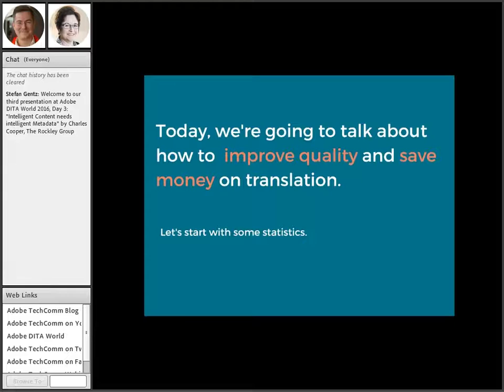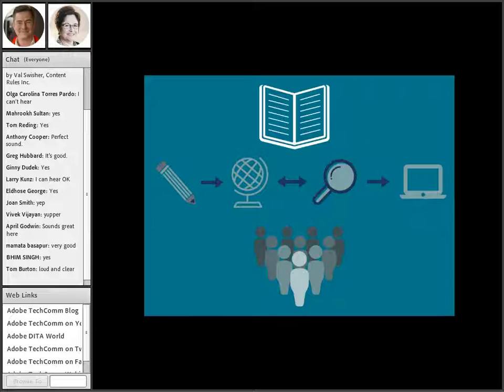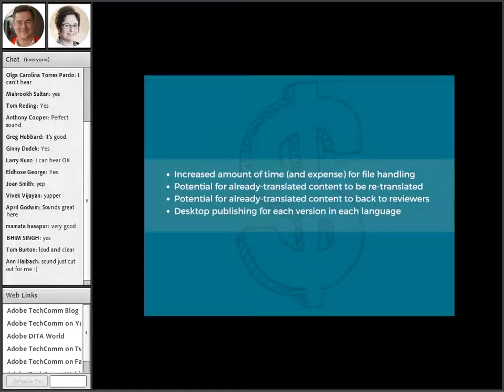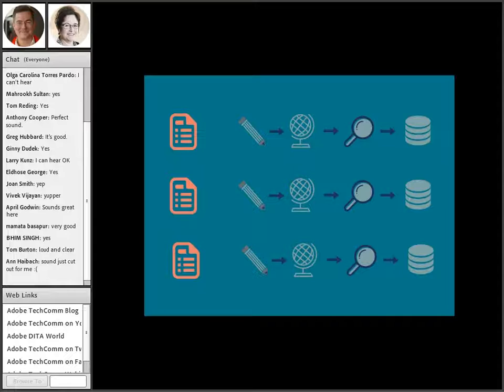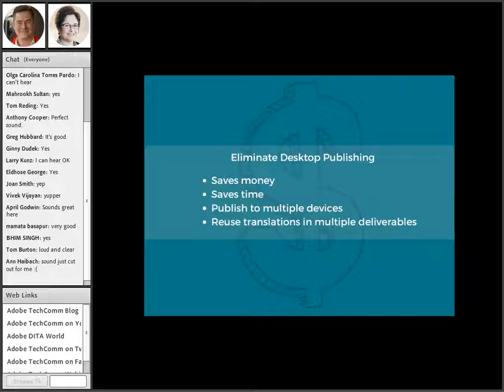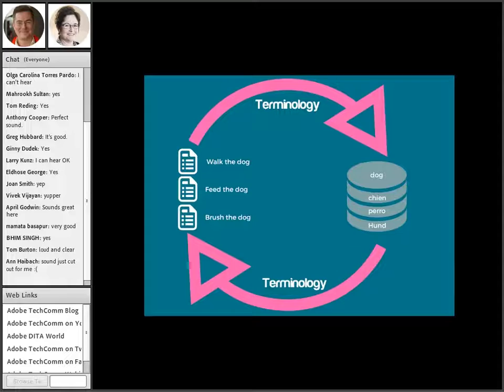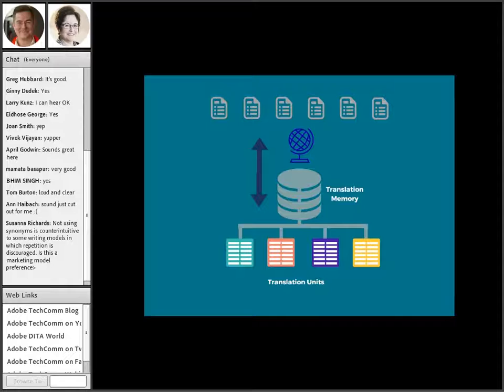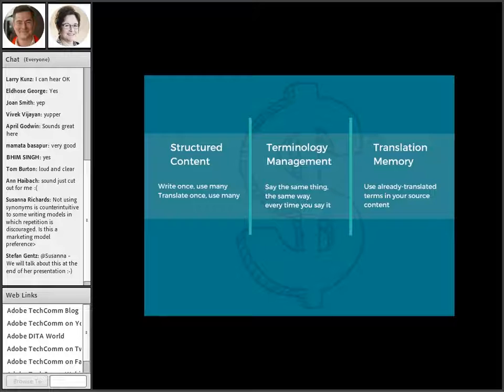Adobe DITA World 2016 – Day 3 – Session 3 – Val Swisher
"Going global … and cut down translation costs!"

Learn more about XML Documentation Add-on for Adobe Experience Manager, Adobe's new DITA Component Content Management System (CCMS):

Read about the latest news and get industry insights on our Adobe TechComm Blog